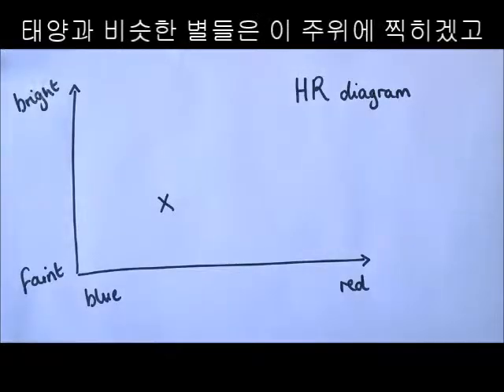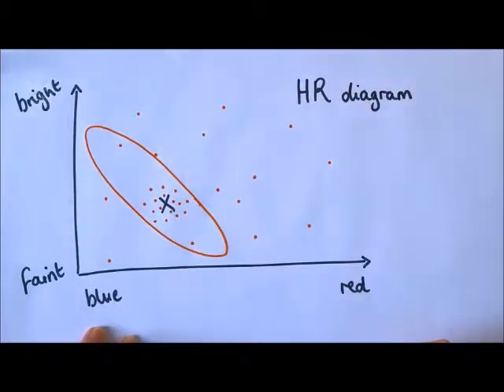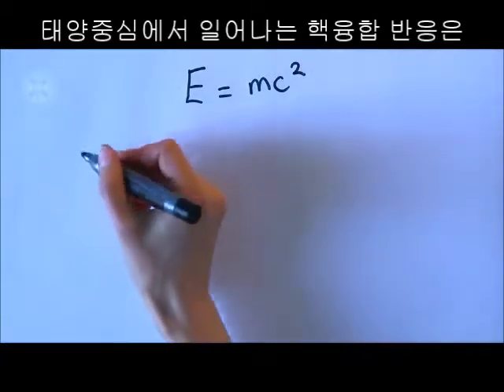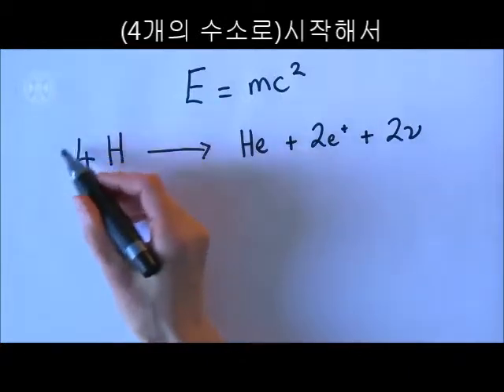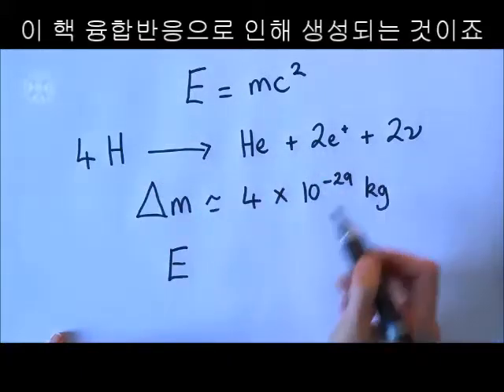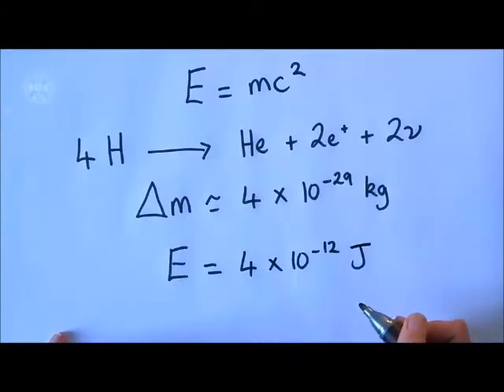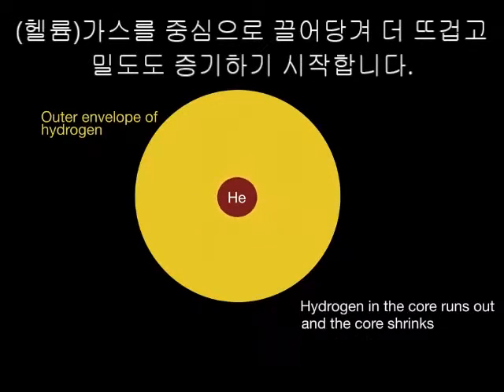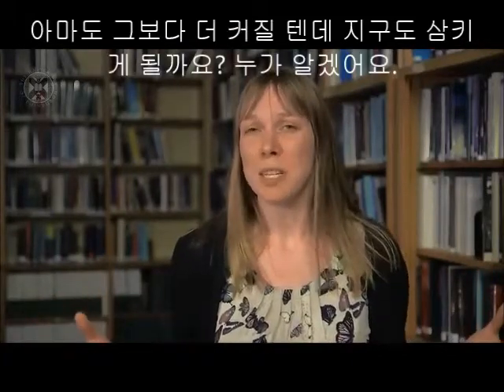[AstroTech/2째주] 4. 우주 사진 찍기 (2)